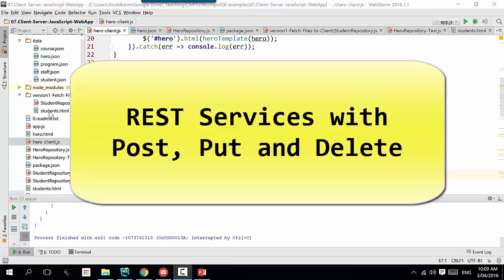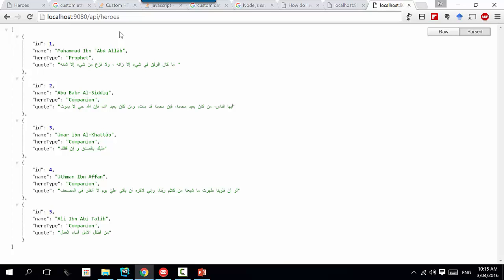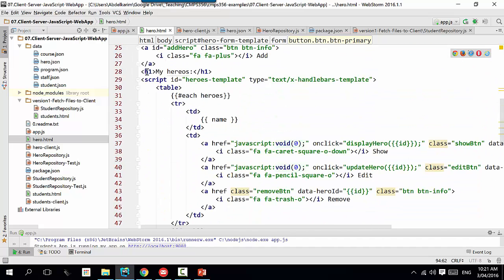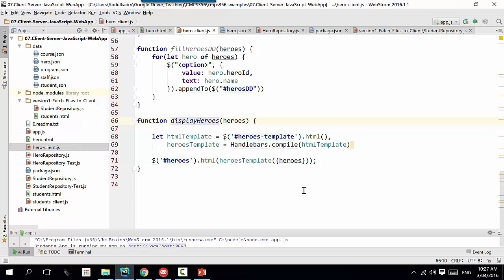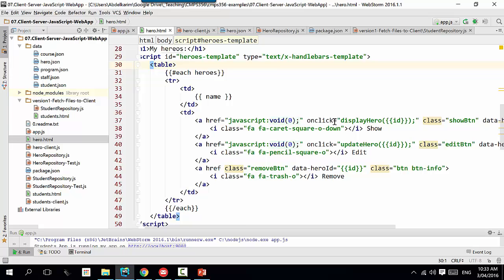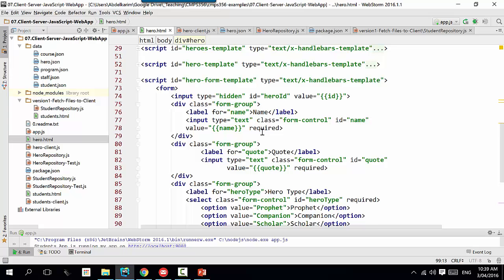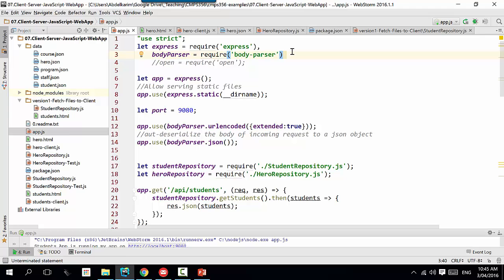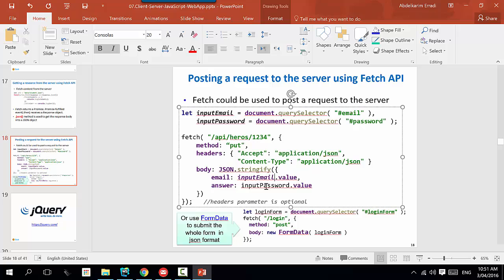14. REST Services with Post, Put and Delete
REST Services with Post, Put and Delete